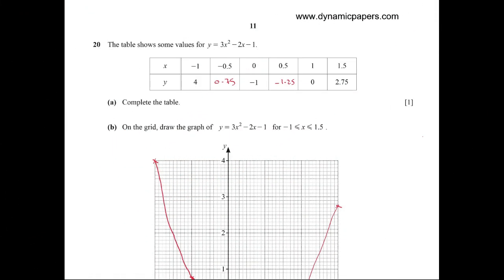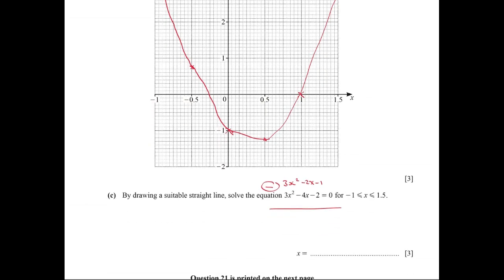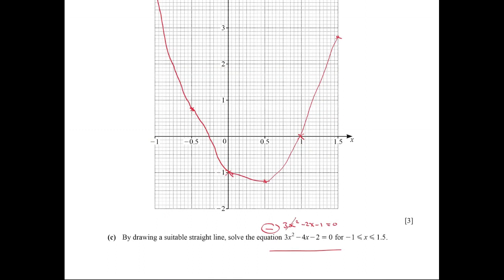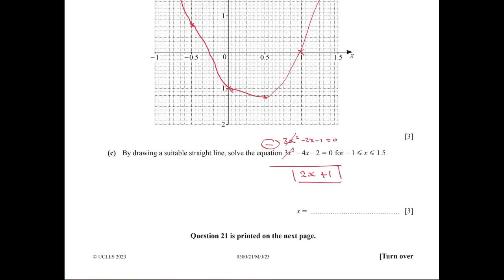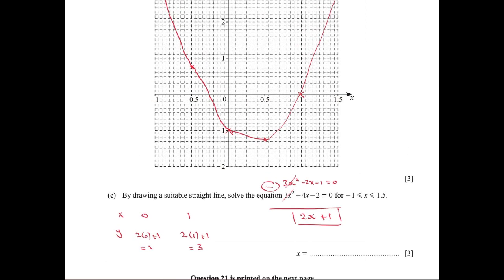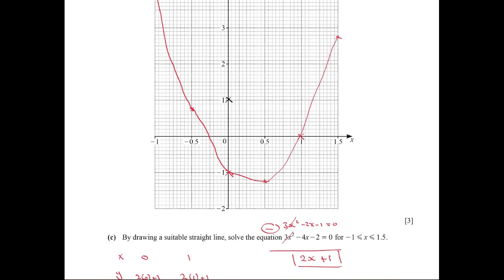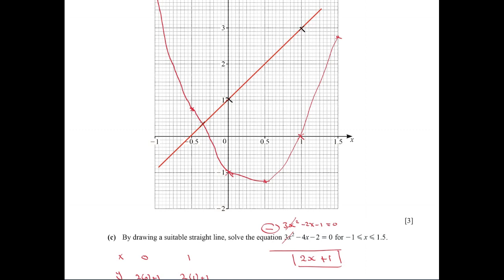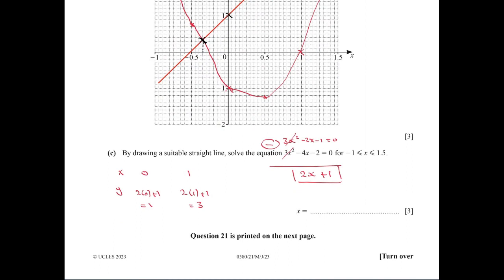0580 21 m j 23 Q20